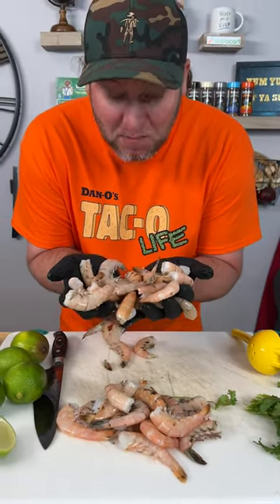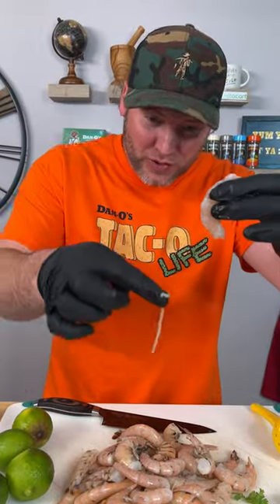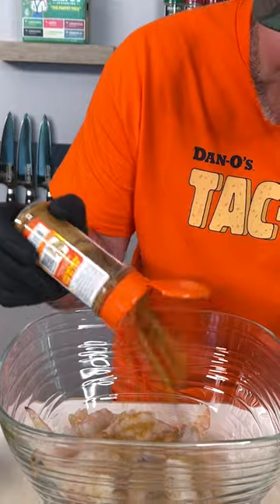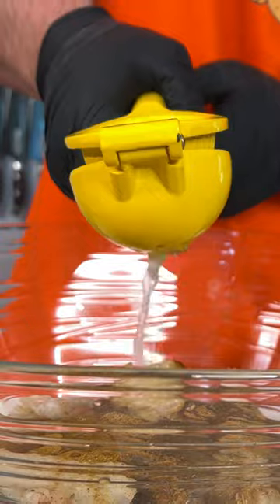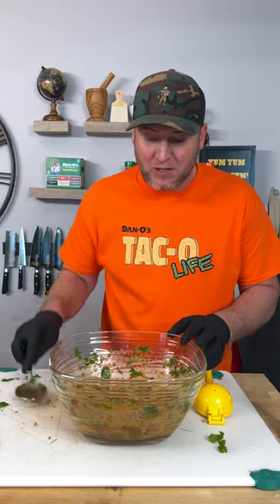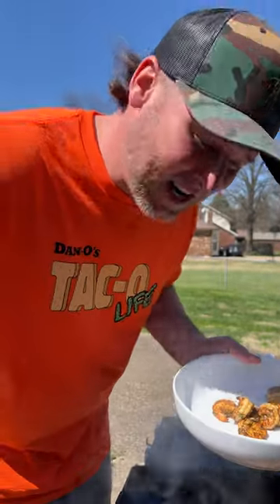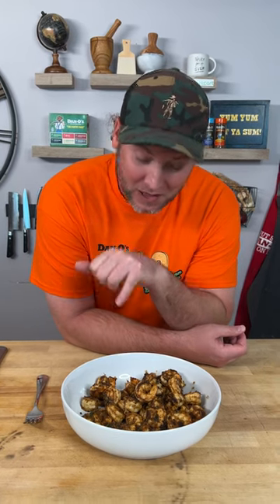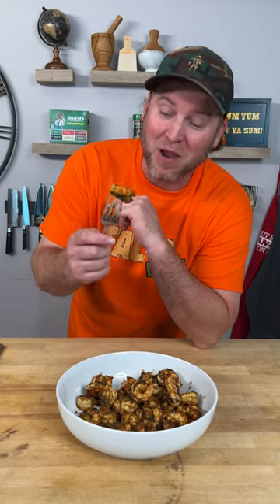Cilantro-Lime Taco Shrimp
Nothing but shrimply’ the best with Dan-O’s Tac-O seasoning! 🍤 Elevate your tacos to 'lime-light' status next family dinner night! 💚🌮 What would be your twist on this zesty creation?